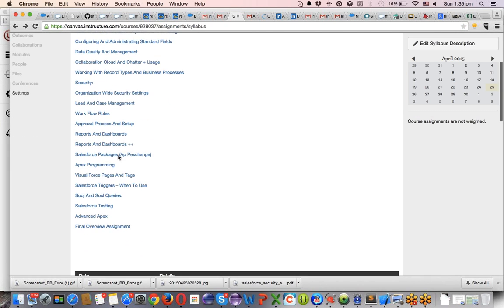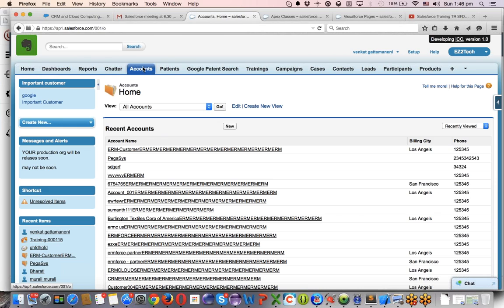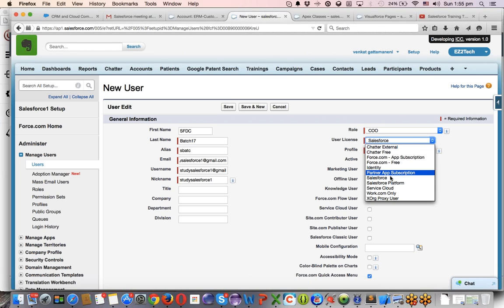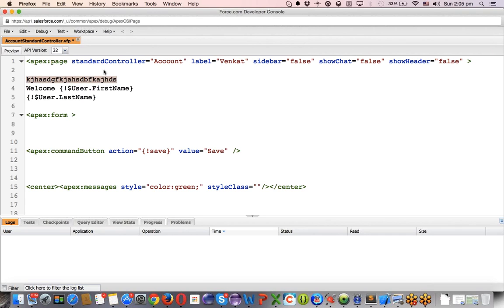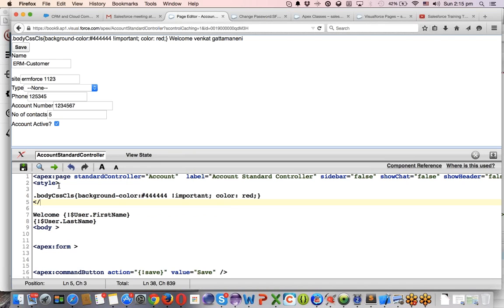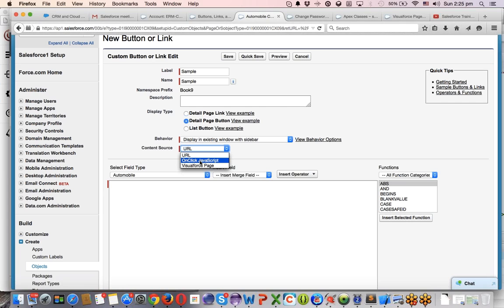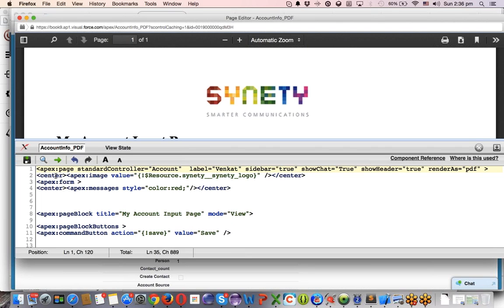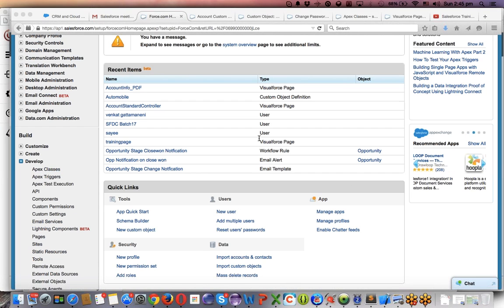Salesforce Quick Meeting 26 04 15 1 35 pm